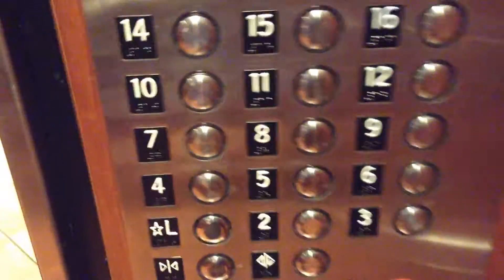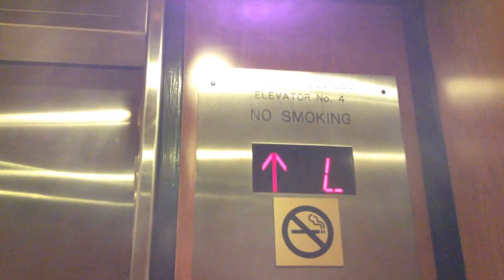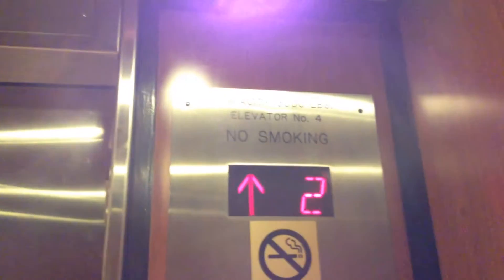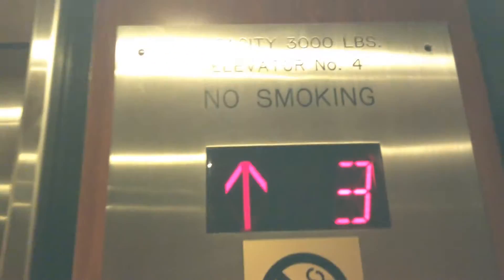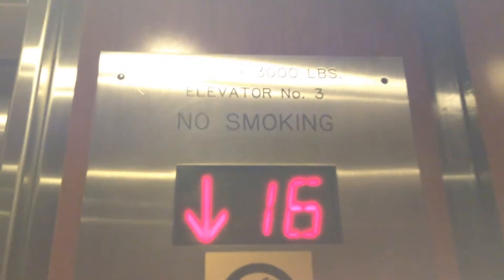Westinghouse Traction Elevators @ The Holiday Inn Hotel-Sacramento,CA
These used to be Westinghouse elevators, but there were modernized three years ago. EPCO fixtures. Also, any idea what the second call station on the top floor is for? It doesn't do anything.